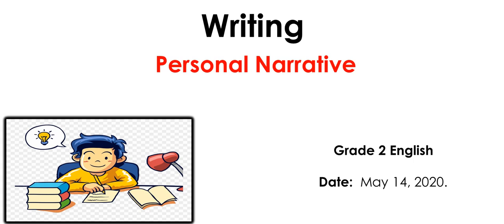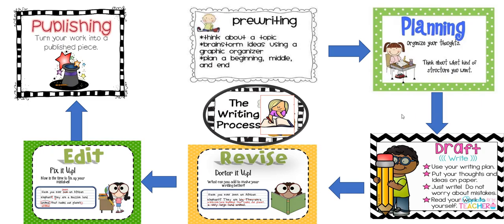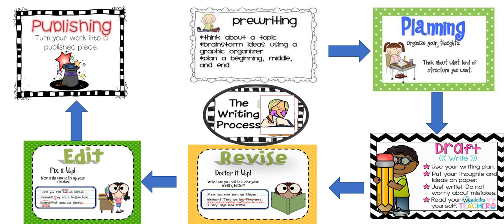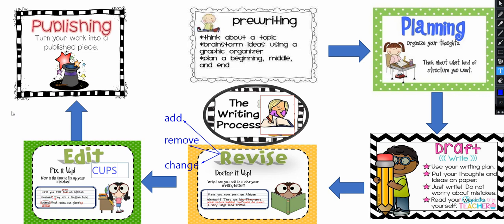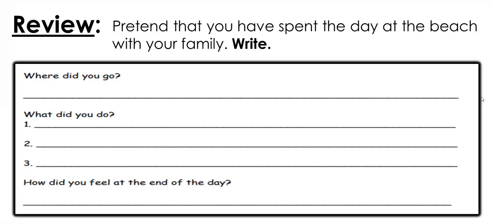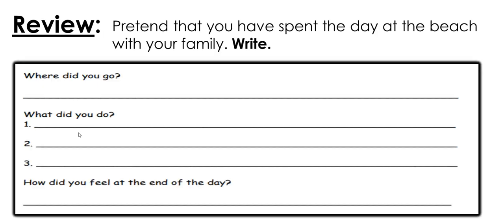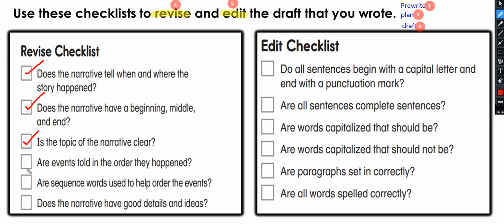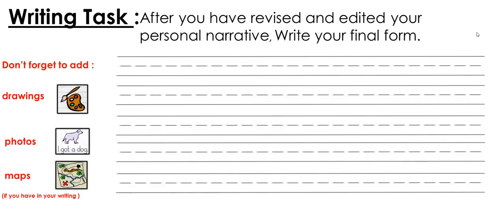Personal Narrative Extra Practice